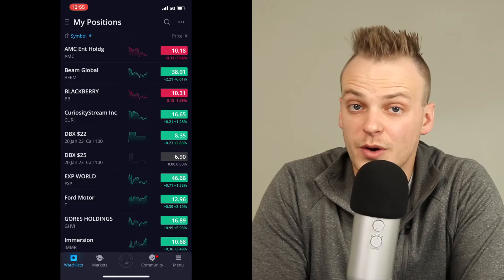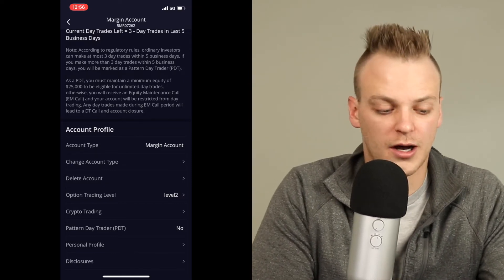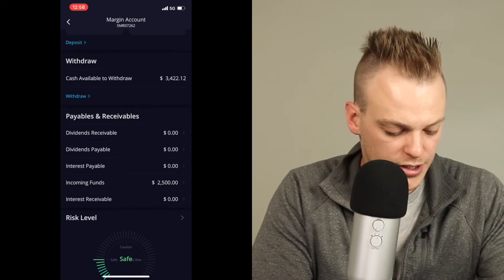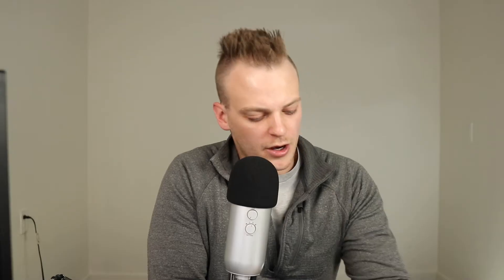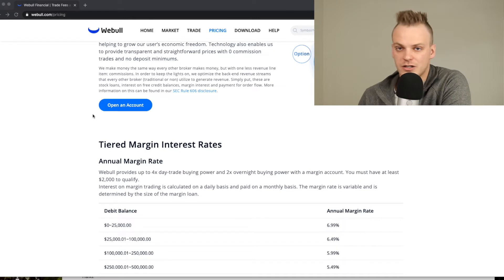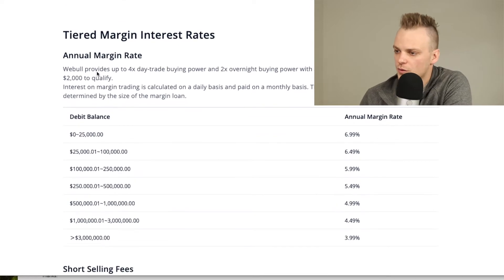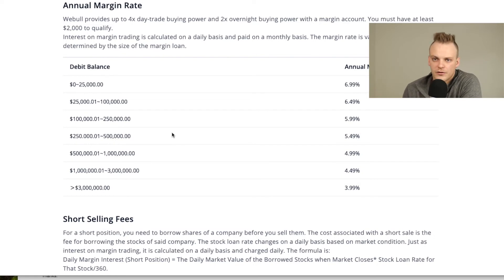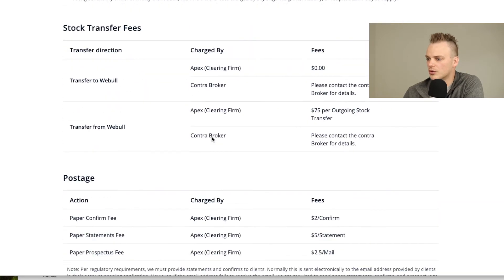Webull Margin Explained (Everything You Need To Know, And How It Compares)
On today's video we are talking about using margin on Webull. We are going to talk about the pros and cons of using Webull on this platform and what you can expect to pay for interest rates.

BE CAREFUL with borrowing money on margin, it can be extremely risky and can lose you money if you don't know what you are doing. All investments come with inherent risk, and borrowing on margin is no exception.

💸  Download the Voyager app and trade $100 to get $25 of free Bitcoin.

I am not a financial advisor. You should not make investment decisions based off of my recommendations. Do your own research and invest at your own risk.